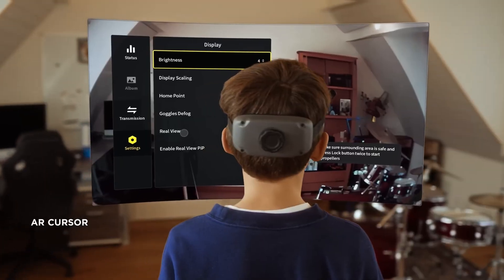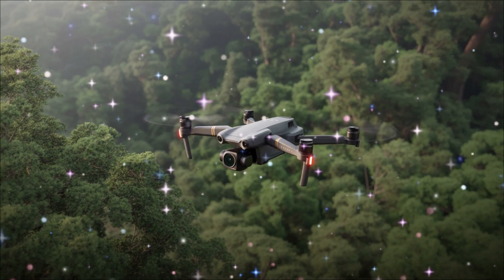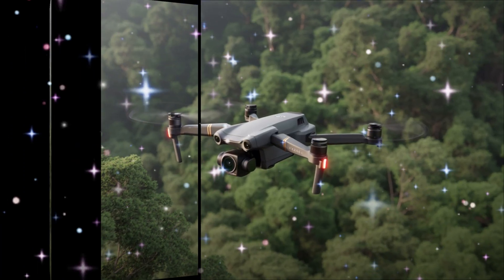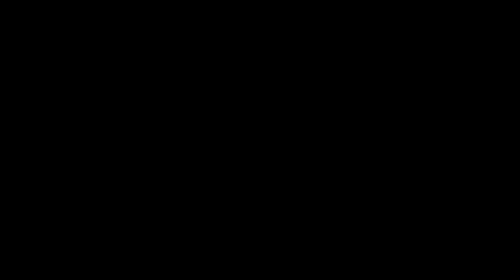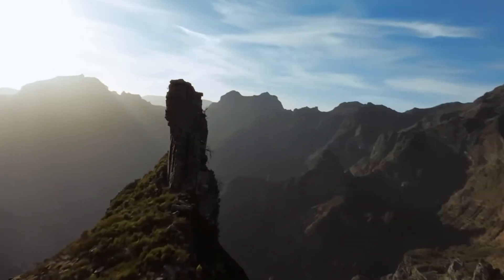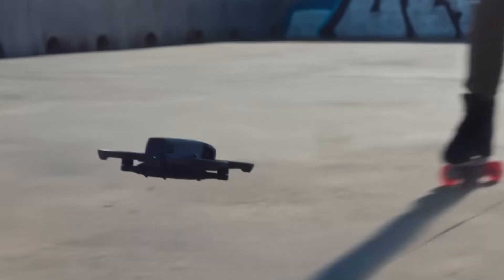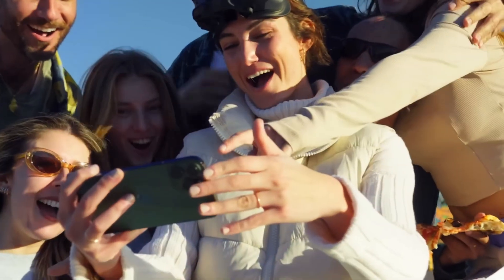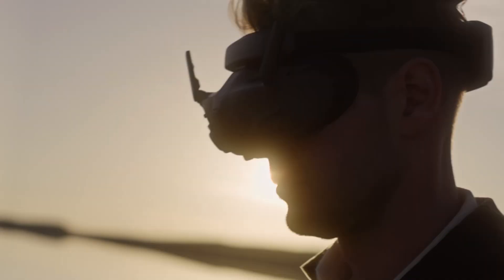DJI Avata 3 Will CHANGE FPV Drones Forever – Here’s How?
DJI Avata 3 — everything we know in 2025: possible release date, rumored specs (1-inch sensor, 4K@120fps), expected top speed, battery life and price leaks. I break down leaks vs confirmed features, compare Avata 3 vs Avata 2, and show what pilots should know before buying.